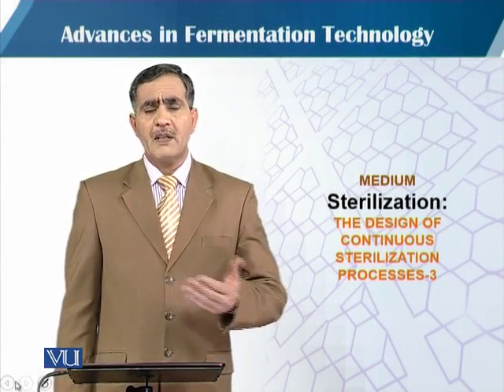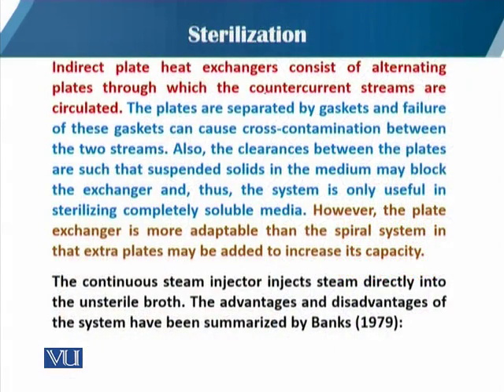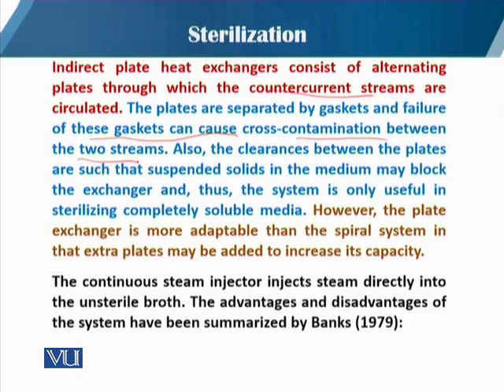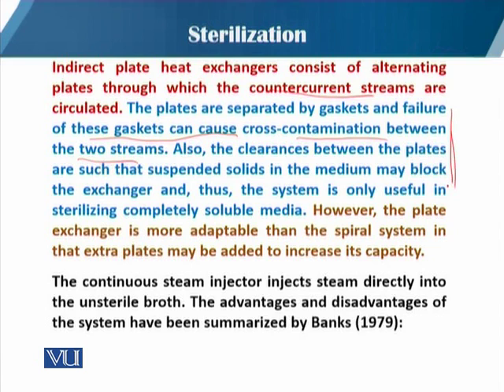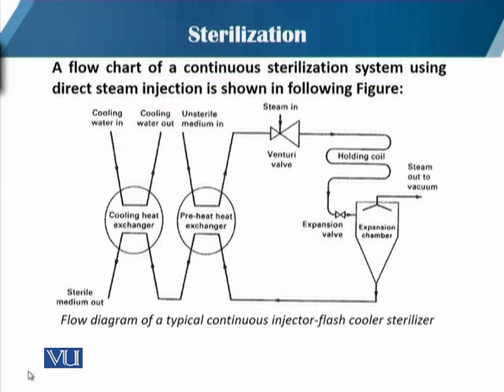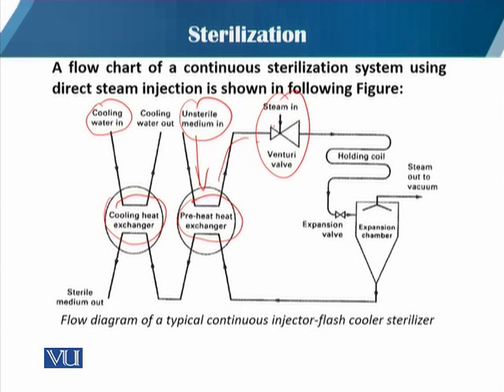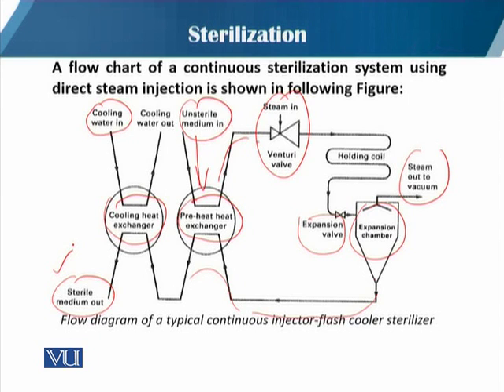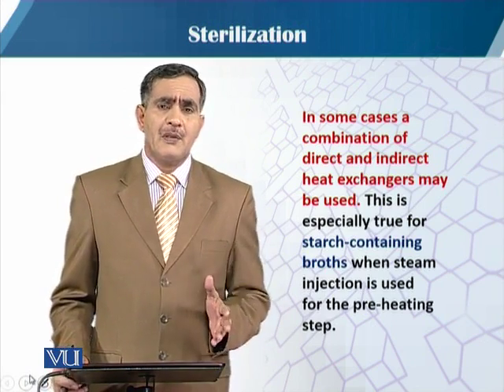BT735_Topic133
Topic: 133